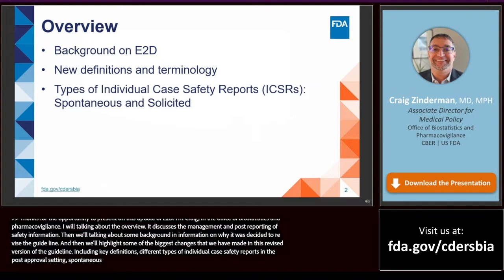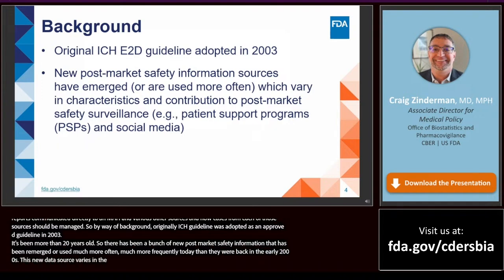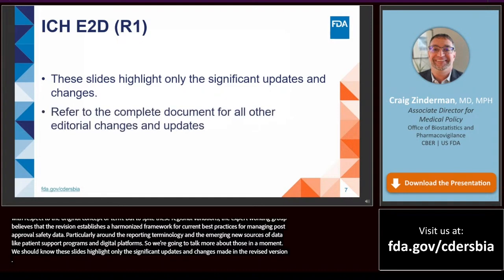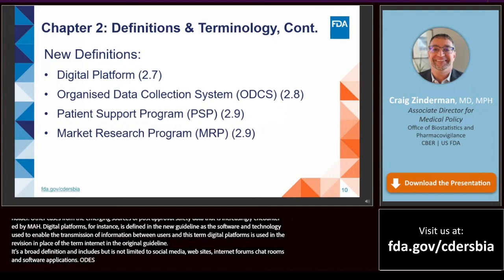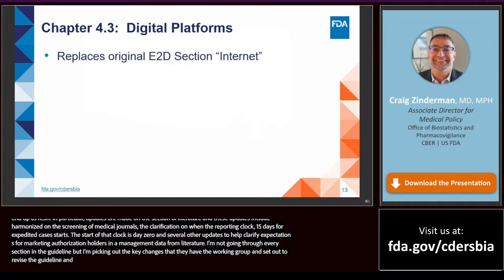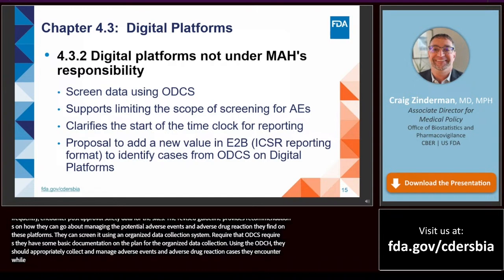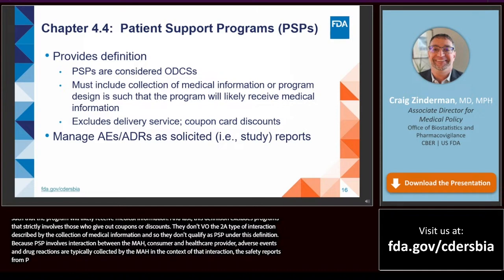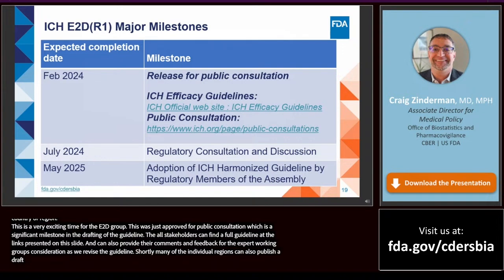Joint US FDA – Health Canada ICH Public Meeting | D1S04 - Update on E2D(R1)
This presentation provided background on ICH E2D and covered new definitions and terminology introduced in the revised guideline. The session explained types of Individual Case Safety Reports (ICSRs), including spontaneous and solicited reports. Updated guidance by source of safety information, such as digital platforms and patient support programs, was discussed along with an expanded section on other types of post-market observations to enhance pharmacovigilance practices.

Timestamps

02:59 – Background

06:38 – New Definitions and Terminology

09:25 – Types of ICSRs

10:30 – Sources Of ICSRs

17:42 – What Should be Reported?

Speaker:

Craig Zinderman, MD, MPH
Associate Director for Medical Policy
Office of Biostatistics and Pharmacovigilance (OBPV)
Center for Biologics and Research (CBER) | FDA